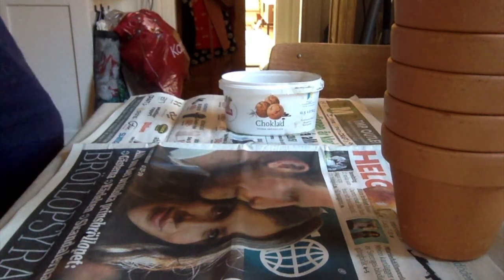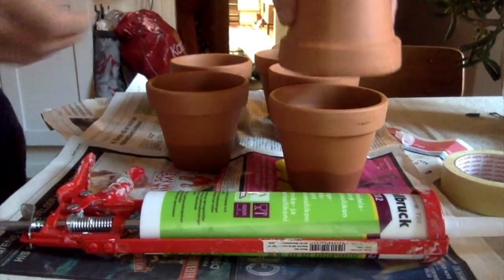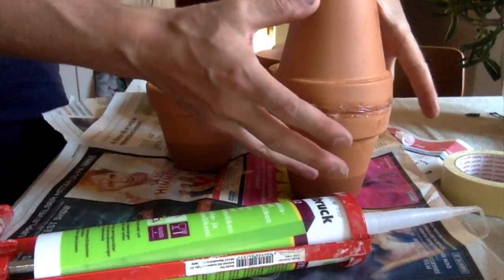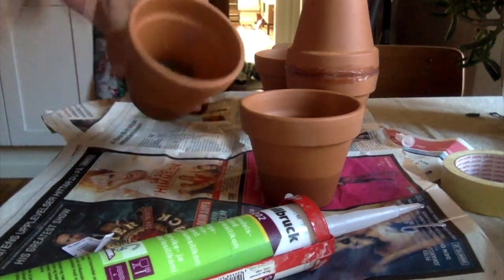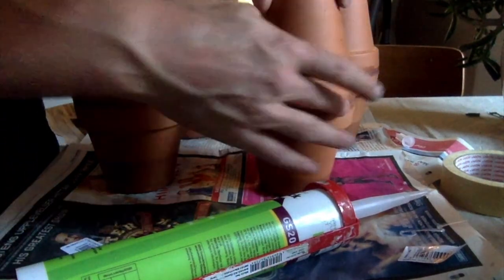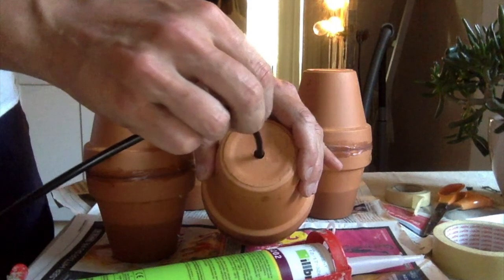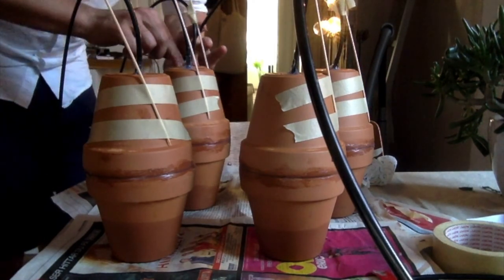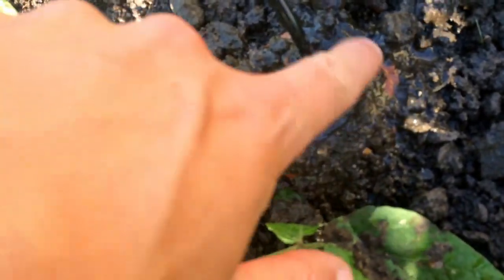How I make my rain barrel fed ollas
I water many of the plants in my allotment using dug down ollas that are fed by water from a rain barrel that fit 500 liters/130 gallons.

Each olla is made from two small (11 cm diameter) terracotta pots that are glued together.

The bottom of the olla has a thin layer of concrete in order to cover the bottom hole of the pot.

For gluing them together I use aquarium silicone, a food grade compound that will not harm your soil, your plants nor yourself. I keep seeing people using cancerogenic polyurethane (PU/PUR) based glue for this, which really surprise me.

To the top hole I attach a hose which is connected to the rain water barrel that keeps the olla full of water at all time.

These ollas release about two liters of water per day.